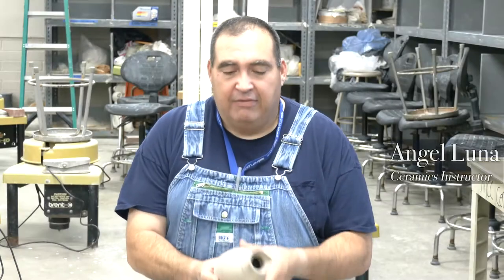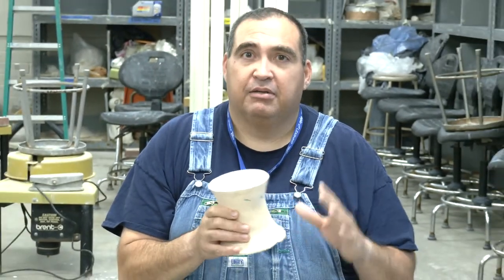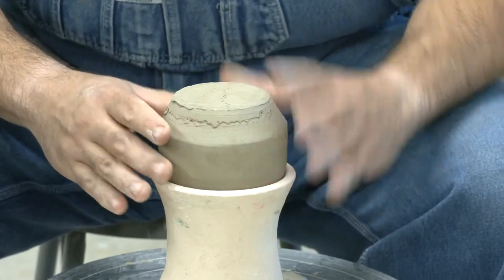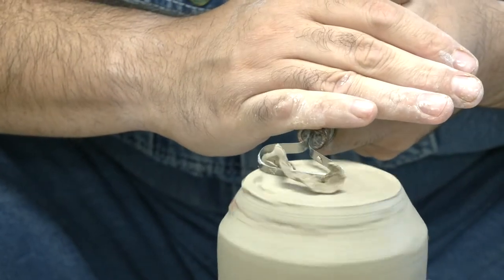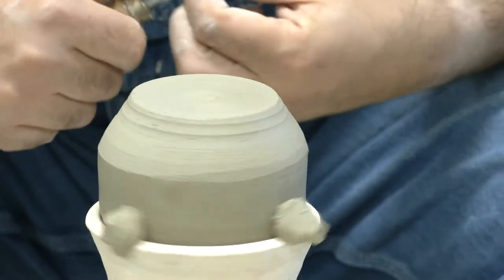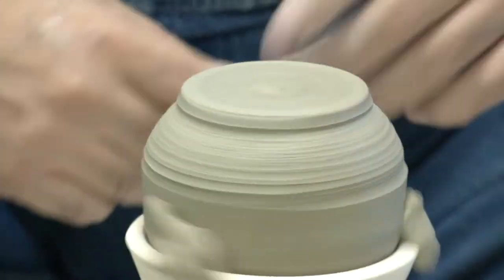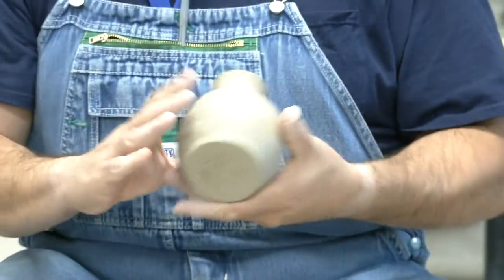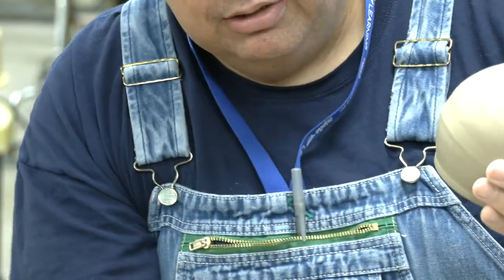Advanced Ceramics:Trimming a bottle